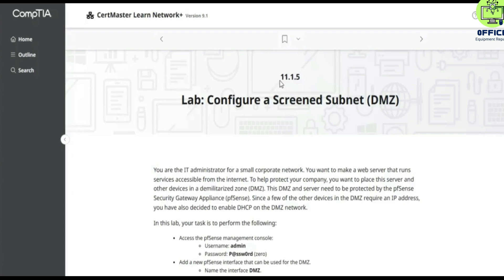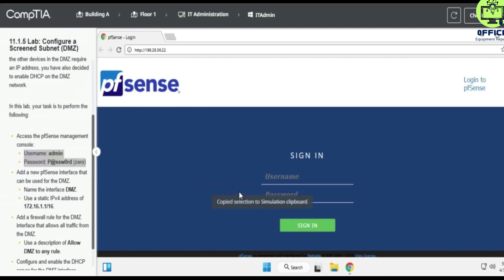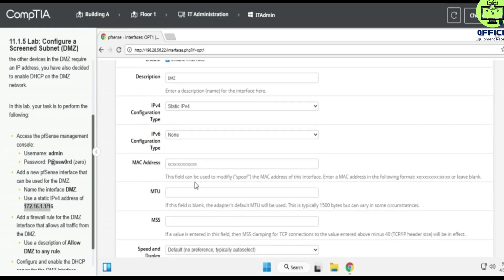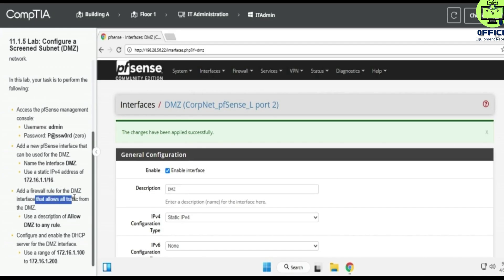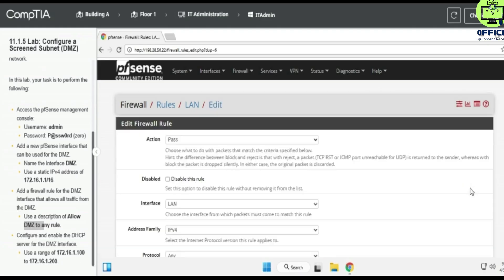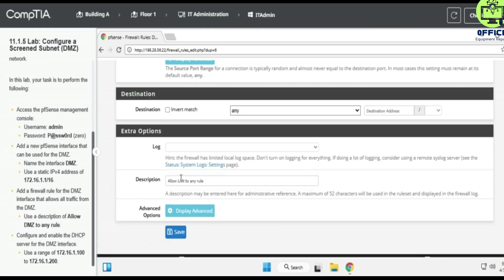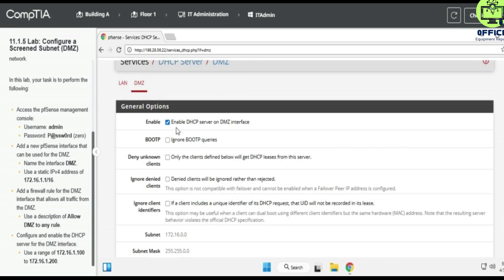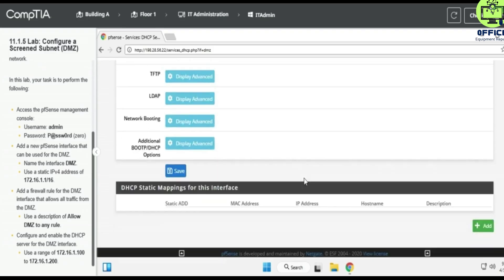Testout Network+ 11.1.5 Lab Configure a Screened SubnetDMZ